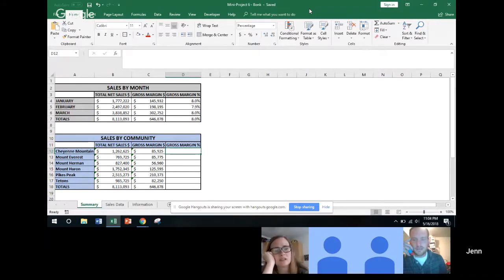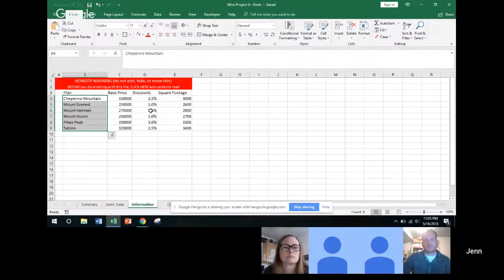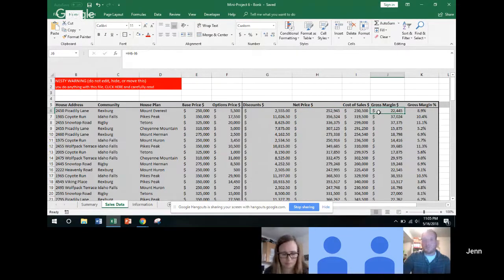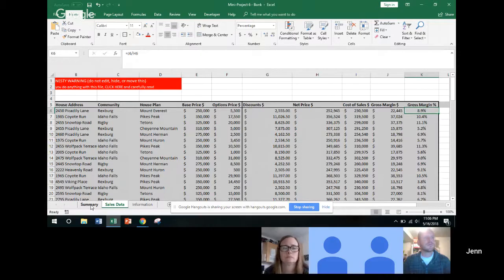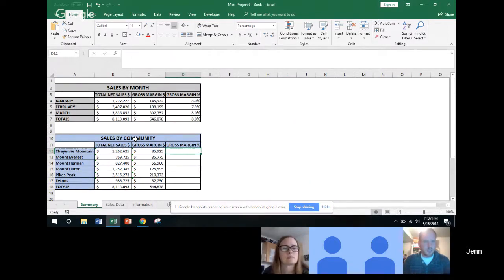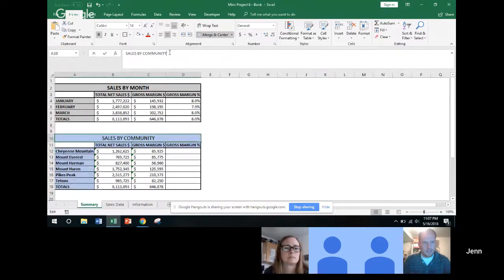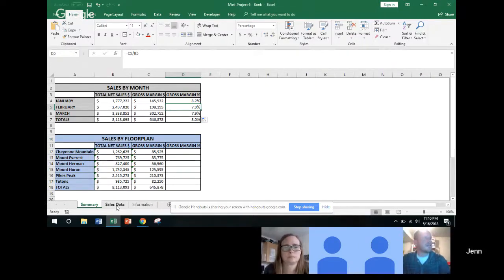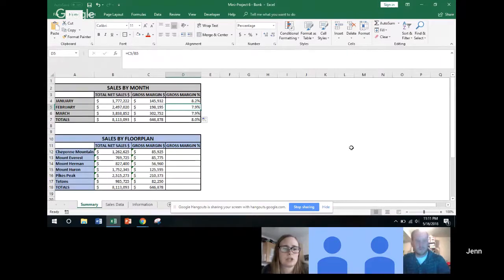Mini Project 6